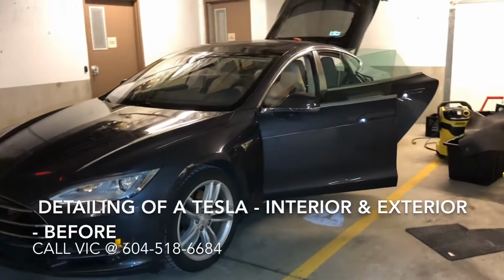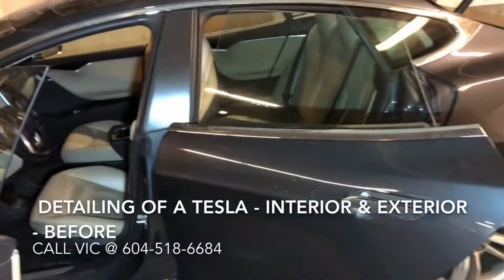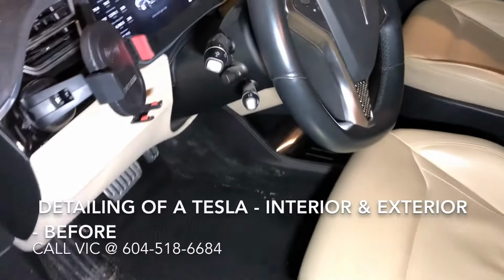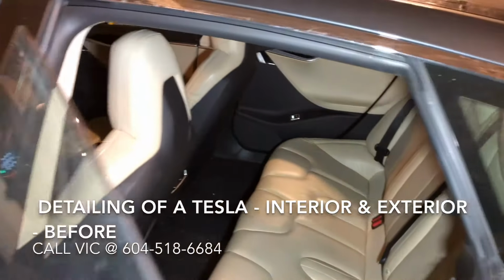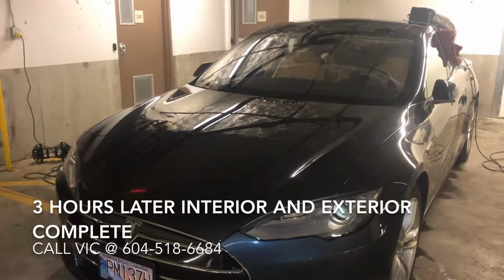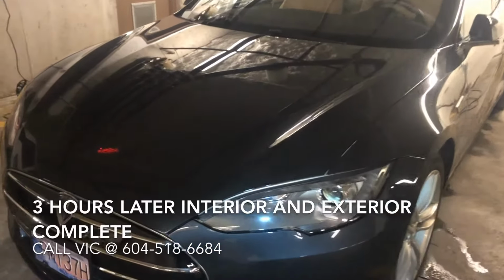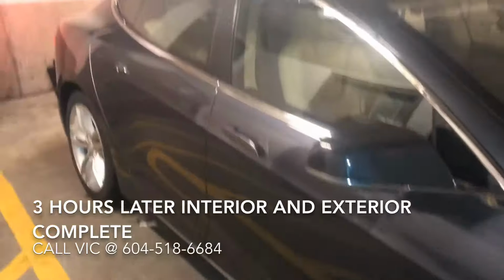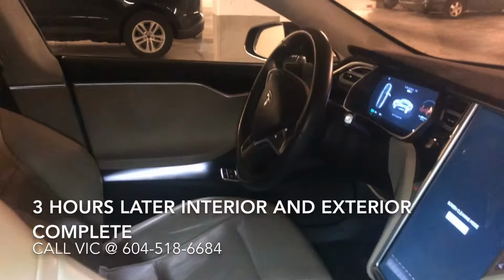Detailing of a Tesla in Parkade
Interior Detail, Exterior Wash, Wax, Buff, Undercarriage. All out of a customer's parkade.